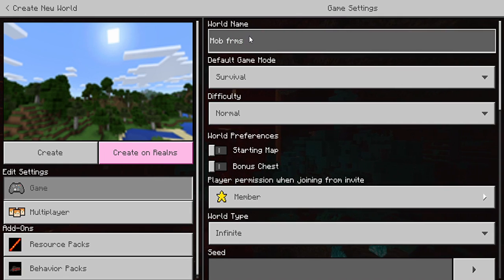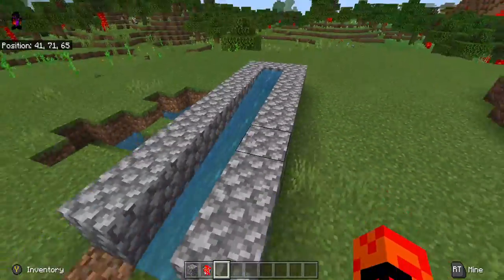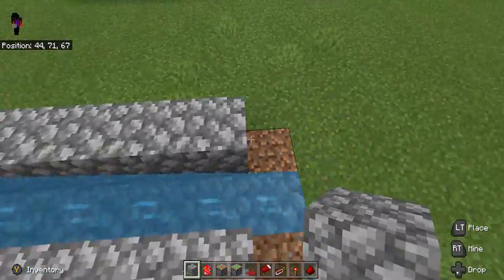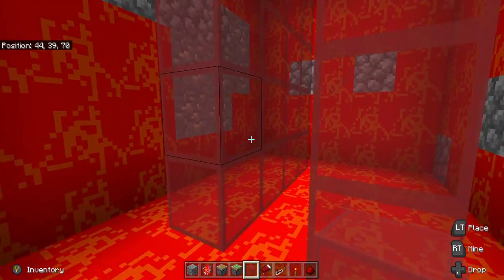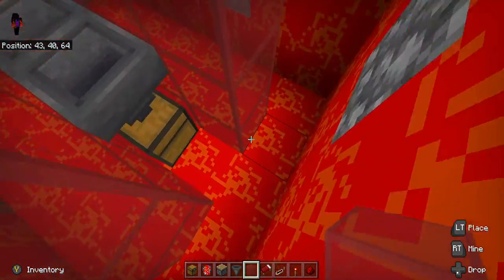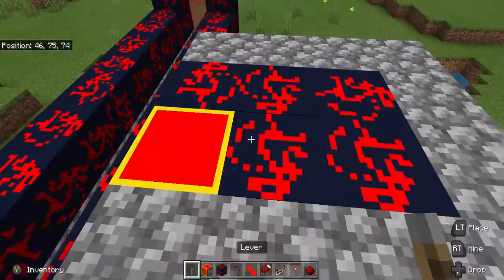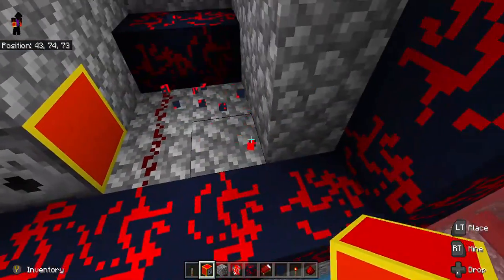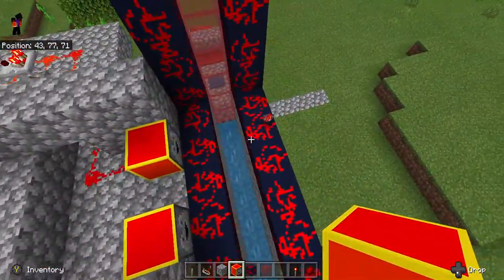Minecraft making a mob farm to show you how to make one.